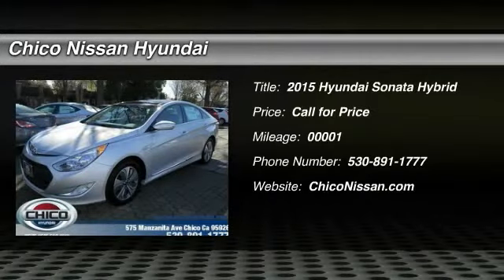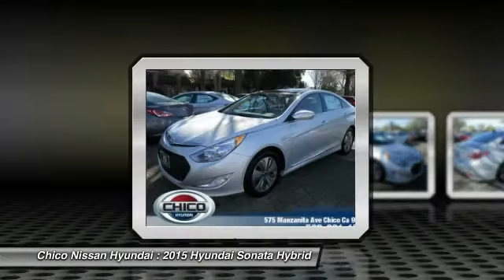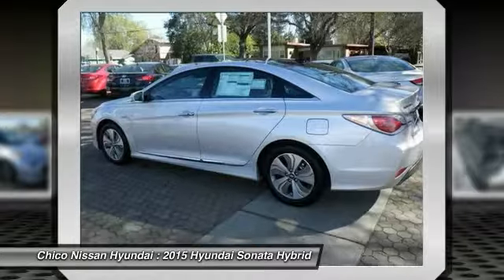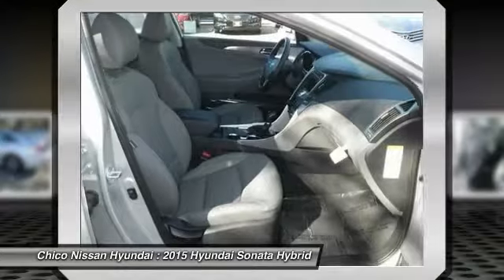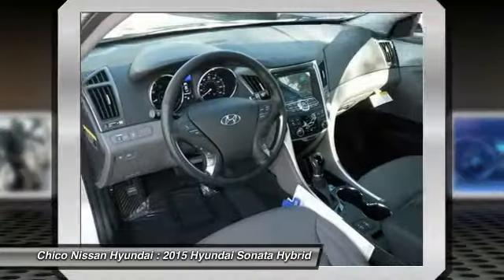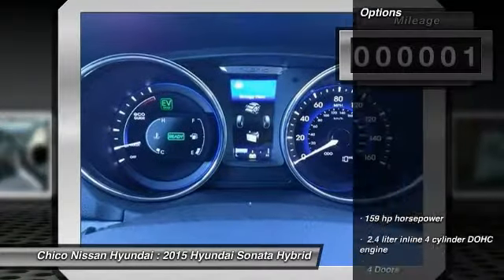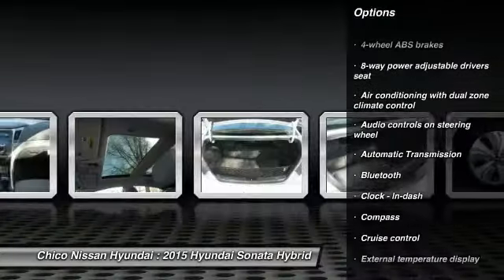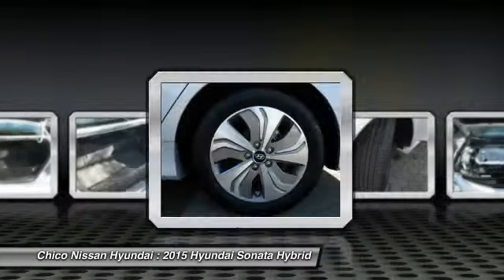2015 Hyundai Sonata Hybrid Chico CA 4022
2015 Hyundai Sonata Hybrid Limited

Gas miser!!! 40 MPG Hwy. Safety equipment includes: ABS, Traction control, Curtain airbags, Passenger Airbag, Front fog/driving lights, Signal mirrors - Turn signal in mirrors, Stability control...Other features include: Leather seats, Bluetooth, Power locks, Power windows, Heated seats...